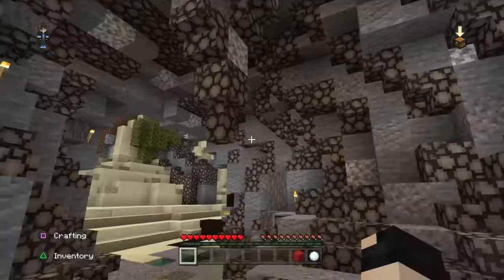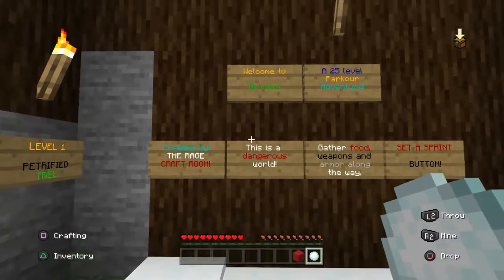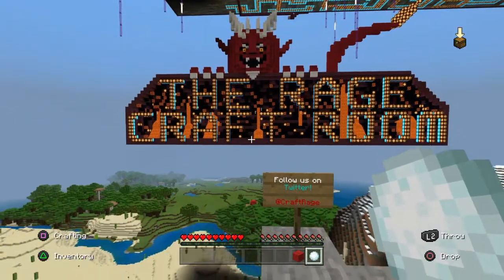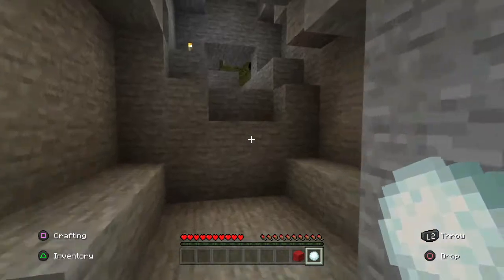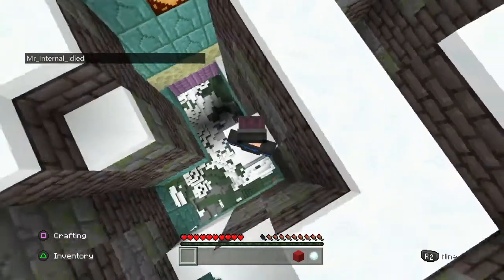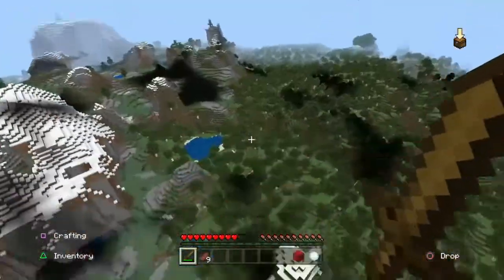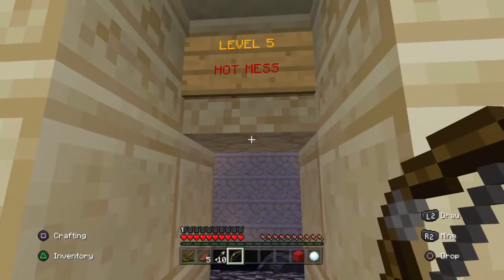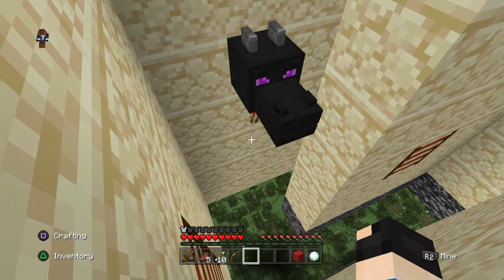RAGE PARKOUR DELIRIUM - MINECRAFT PS4 BEDROCK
If you’d wanna see more videos from me and keep supporting what I do make sure to donate whatever you’d want below V

PSN - H_ngamer
MC PC User : H_ngamers

Hi Im HN or H ngamers who loves to record content for you
to contact this email ^